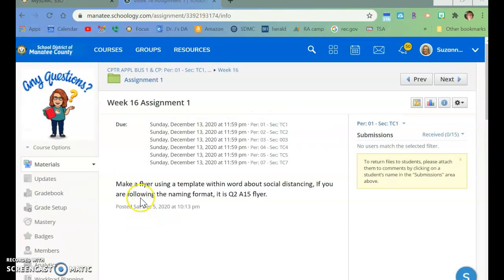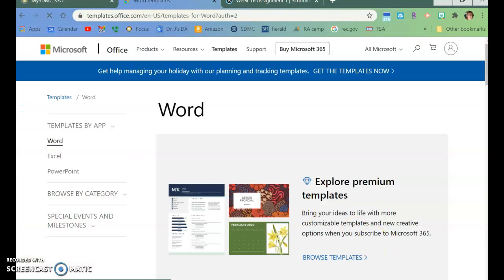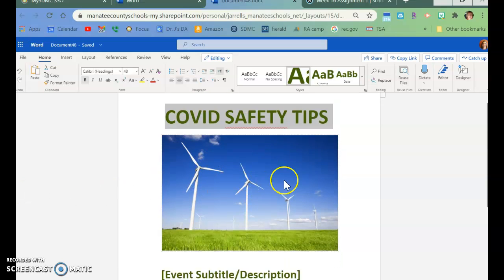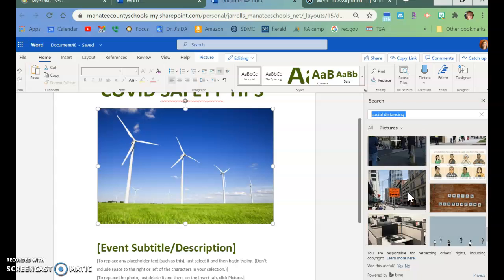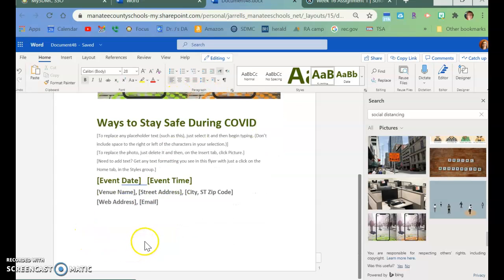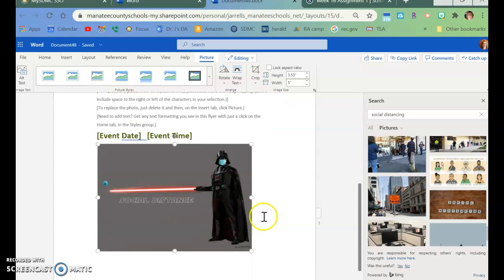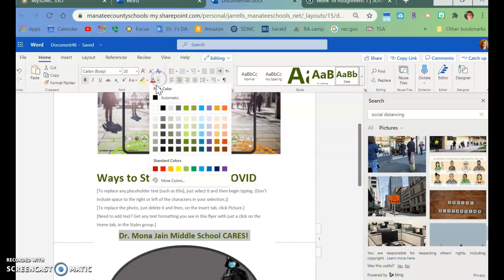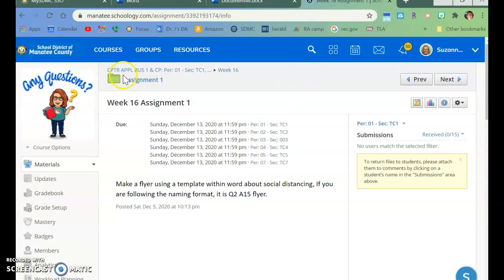Week 16 Assignment 1